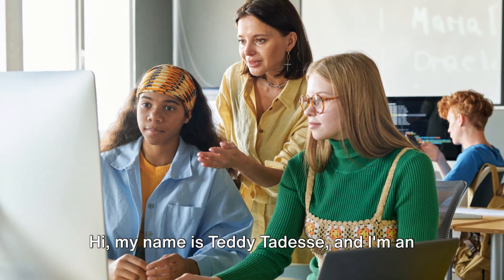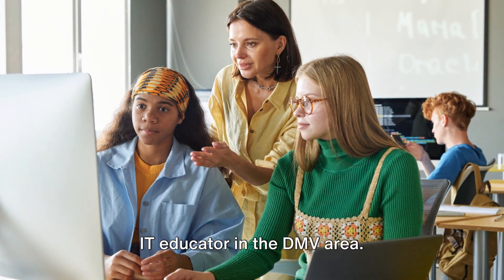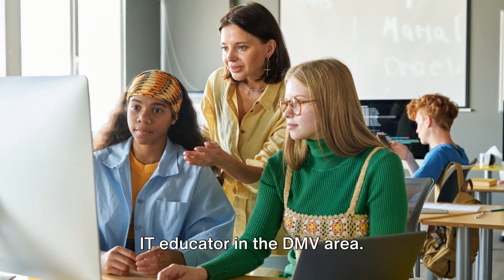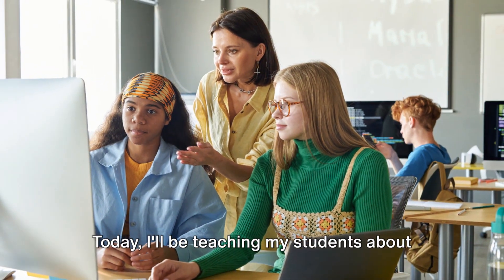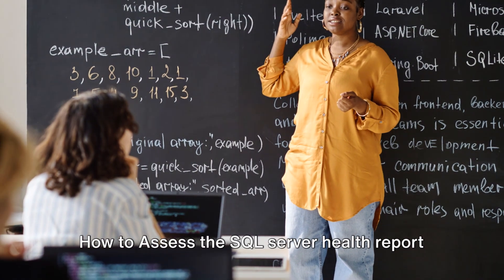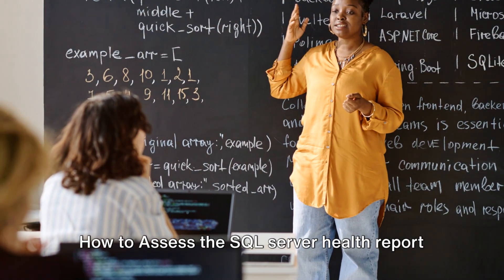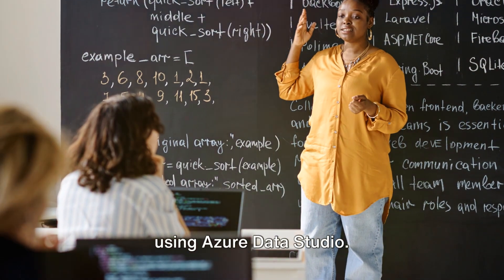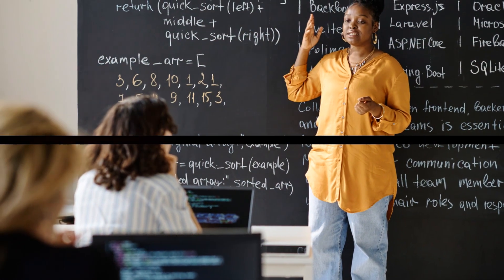How to Run Vulnerability Assessments on SQL Server Using Azure?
Hello everyone! I'm excited to present my new video titled 'Running Vulnerability Assessments on SQL Server Using Azure'. Accompanying the video, you will find comprehensive step-by-step instructions included below.
I will also post detailed notes on the steps involved in conducting a vulnerability assessment of SQL Server using Azure in the comment section of my YouTube channel. Your support means a lot!